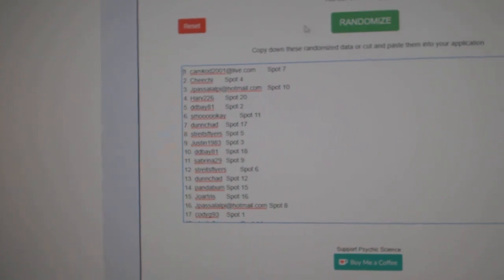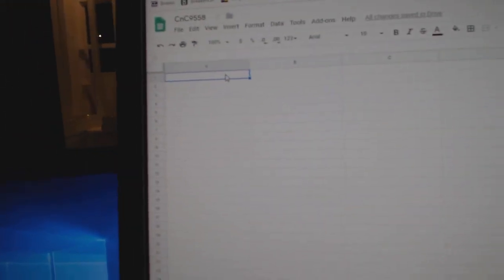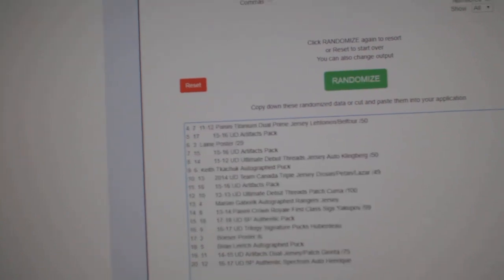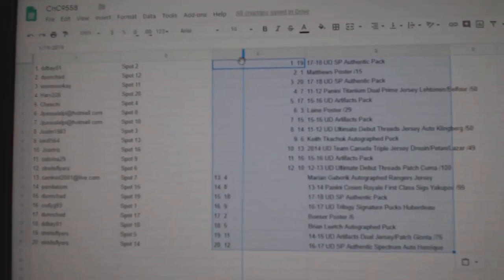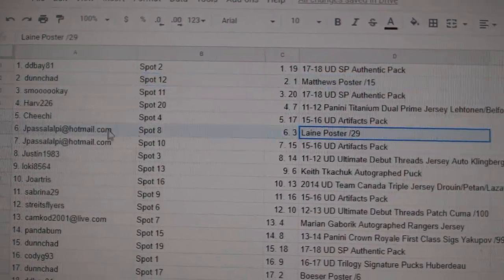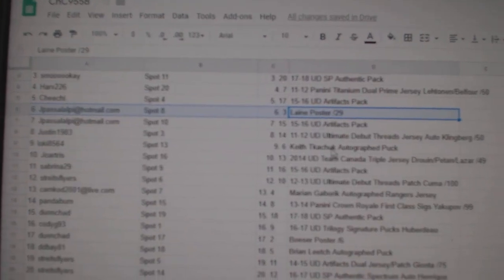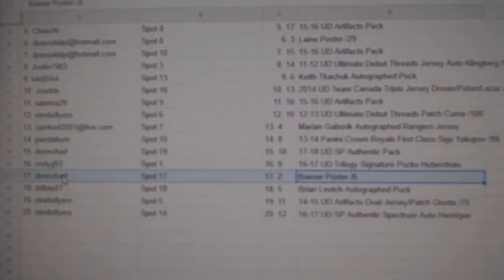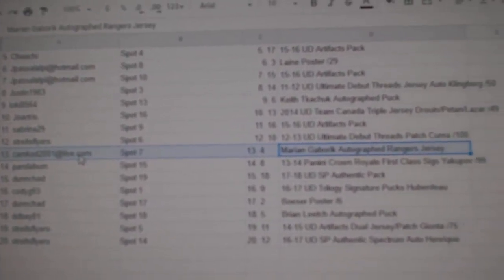C&C High End Memorabilia Chancer Hockey Break - C&C GB #9558